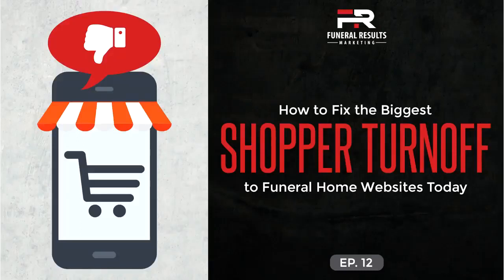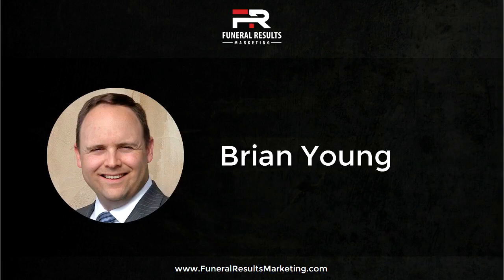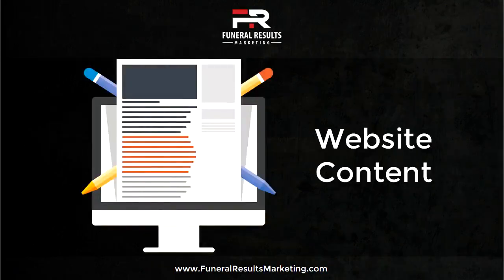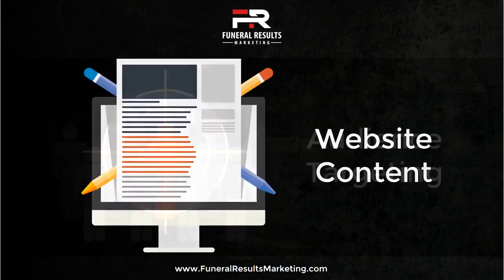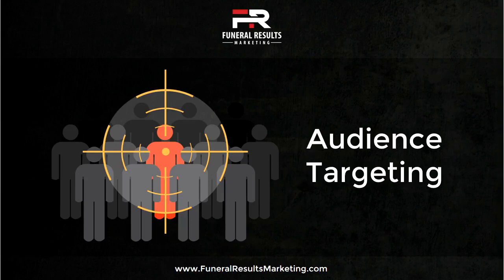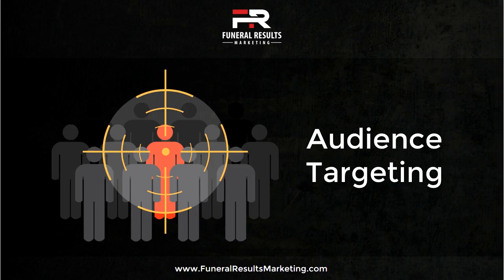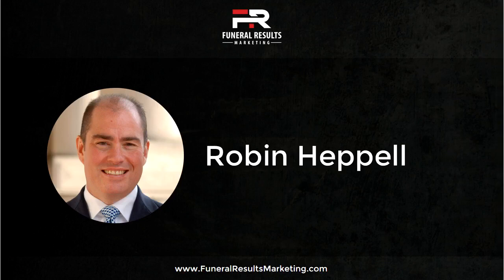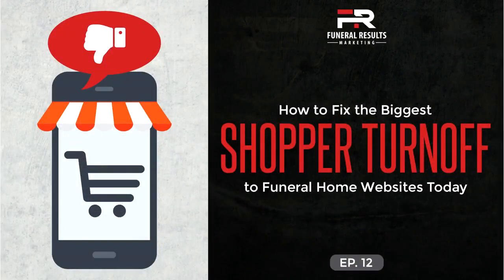Winning Price Shoppers with Your Funeral Home Website | Funeral Results Marketing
This episode is about how to enhance and refine your funeral home or cremation provider website content to better engage and generate calls from shoppers.

Topics discussed / In this video:

00:56 Rob talked about the Last Episode, Google AdWords campaigns
01:45 Brian discussed how to improve website content so that they can drive more shopper calls
02:20 Funeral home websites debuted back about 1996/97 and its goals
03:25 How ineffective content bothers shoppers
03:37 Website navigation importance
06:01 Define the target audience of the website
06:21 Most important core question for website content, What can you do for me right now?
08:47 Upcoming Cremation Conference
09:02 Rob discussed how website’s content has to match the desires of the people
09:35 Brian defined the 4 primary target audiences for Funeral Homes
10:36 72 percent of death care shoppers are women
11:59 How to craft effective website content
18:37 Brian discussed why pictures are very important in webite content, shared an example of Cunningham Turch strategy
24:00 Rob discussed how to request for the “Six point website content review”
24:46 Brian emphasizing the importance of the “Six point website content review”
26:00 How products should be presented in a way that’s most effective
26:42 Upcoming conference in Saint Petersburg in September
27:30 How to get early bird discount for CremationConference.com

 to download the audio of this episode